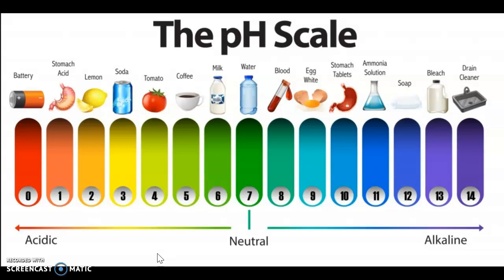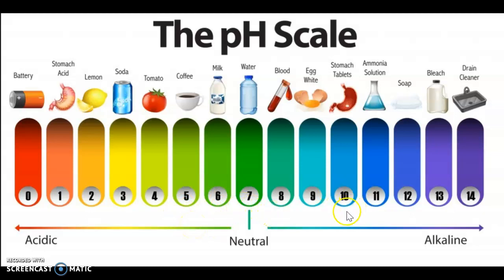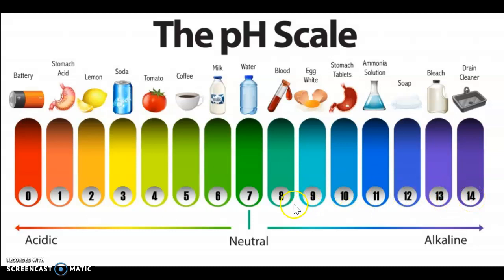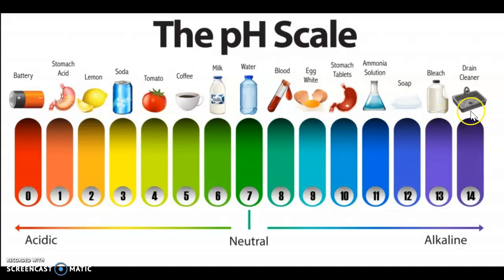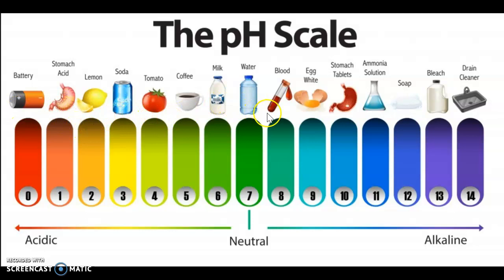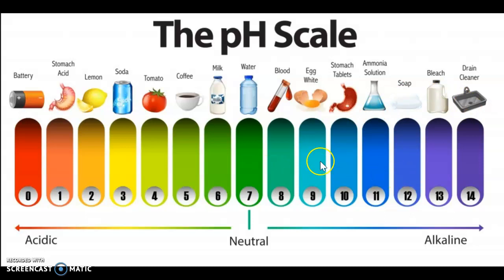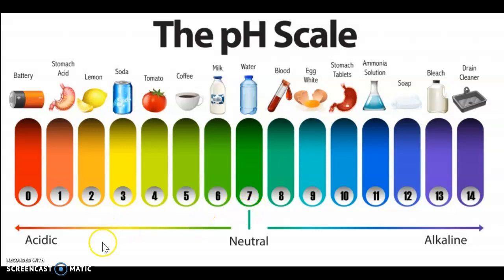The pH Scale